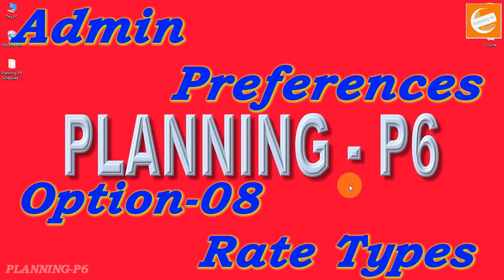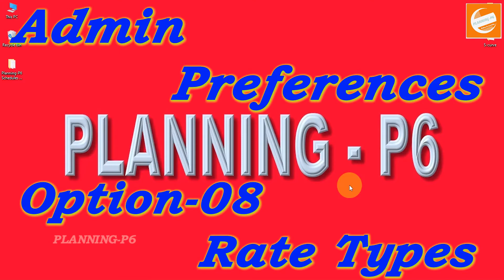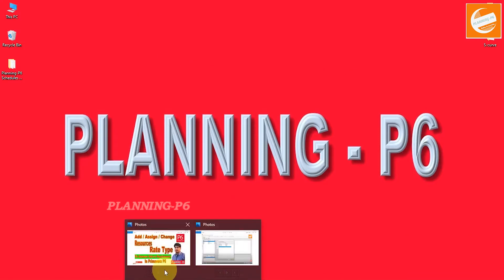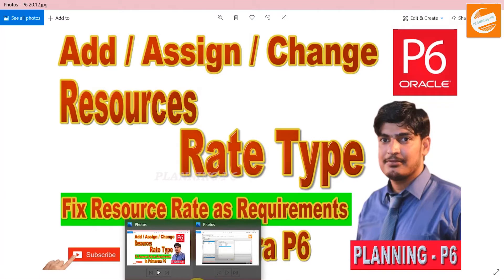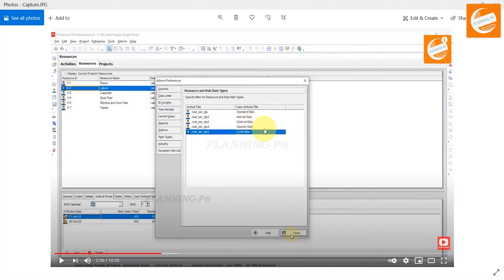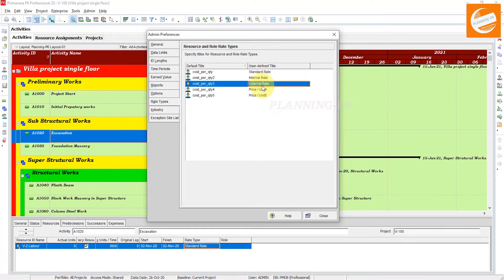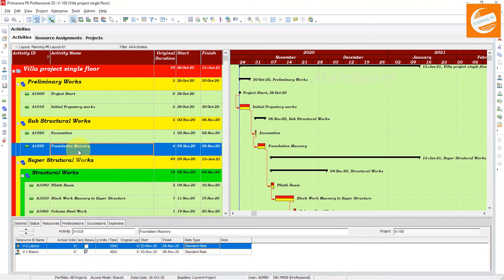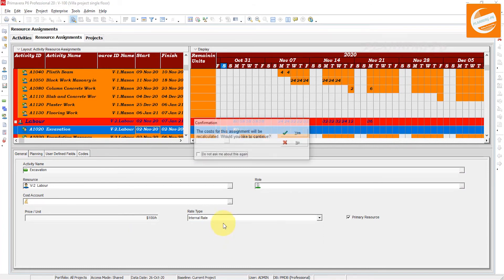How to do Rate types setting admin preferences of primavera p6 | Change Rate types in primavera p6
The purposes of uploading these tutorials are to help the planning professionals and as well to describe in detail the primavera p6 software options with the my beginner fellows. We are always waiting for feedback from you people. Please share your opinion as a comment about the channel and about content as well.

60- How To Add Assign Calculate Est Weight Apply Top Down Estimation In Primavera P6 | Weightages | p6 |

61- How to Create Assign and filter Activity Codes in Primavera P6 | Activity codes for schedule P6 |

62- How to Create Assign Group and Sort Project Codes in Primavera P6 | Create Filters for Project code

63- How to Renumber Activity IDs To Arrange Activities in Primavera P6 | Change Activity IDs  | Tips P6

64- How to Show Customize and Print WBS Chart View In Primavera P6 | Print Setup | P6 Tips and Tricks |

65- How to do Resource Leveling in Primavera P6 | Level overallocation of Resources in P6 | Planning P6

66- How to Add and create column Total Budgeted Units In primavera P6  by using Global Change option p6

67- How to create activities in excel and import to primavera p6 | Add export activities p6 | Planningp6

68- How to remove individual selected multiple and all relationships from activities in primavera p6

69- How to remove the schedule log file error in primavera p6 | Tips and Tricks Primavera | PlanningP6 |

70- How to extract create and generate lag report in primavera p6 | PlanningP6 | Tips and Tricks P6 | P6

71- How to create and remove dangling logic in primavera p6 | Planningp6 | Logics in primavera | Tricks

72- How to remove actual progress from updated project schedule in primavera p6 | planningp6 | primavera

73- How to do spell check in primavera p6 | primavera p6 hot keys | P6 tips and tricks | Planningp6 | p6

74- How to format General setting in admin preferences of primavera p6 | Planningp6 | Pimaverap6 | Tips

75- How to set Data Limits setting in admin preferences of primavera p6 | Planningp6 | Pimaverap6 | Tips

76- How to do ID Lengths setting in admin preferences of primavera p6 | Planningp6 | Pimaverap6 | Tipsp6

77- How to do Time Periods setting in admin preferences of primavera p6 | Planningp6 | Pimaverap6 | Tips

78- How to do Earned Values setting admin preferences of primavera p6 |  performance percent complete p6

79- How to do Earned Values setting admin preferences of primavera p6 |  Estimate to Complete primavera

80- How to do Earned Values setting admin preferences of primavera p6 |  Earned Value Calculations p6 EV

81- How to do Reports setting admin preferences of primavera p6 |  Reports Headers and Footers in p6

82- How to do Options setting admin preferences of primavera p6 |   interval to summarize store spreads

83- How to do Rate types setting admin preferences of primavera p6 |  Change Rate types in primavera p6